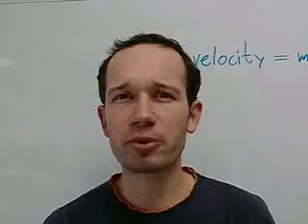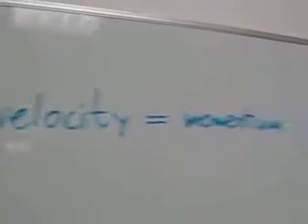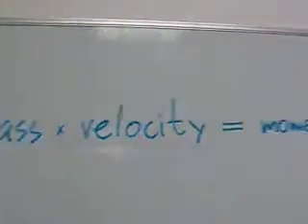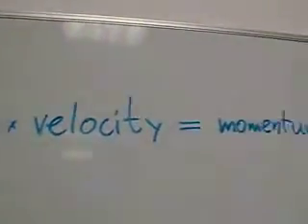momentum defined - p.MOV